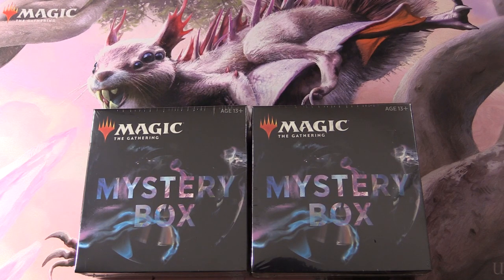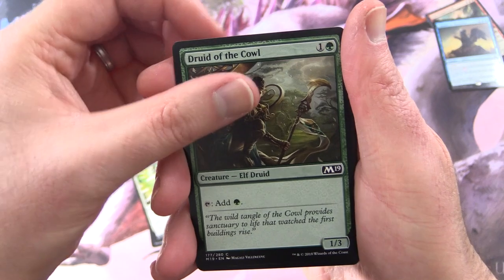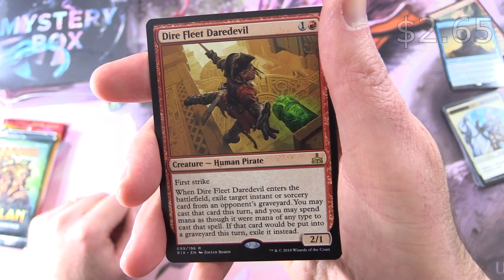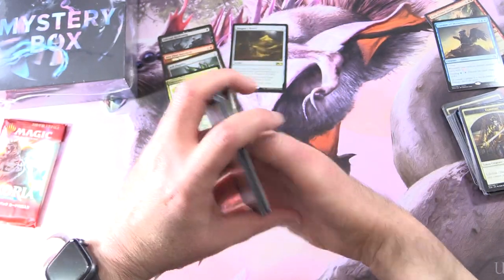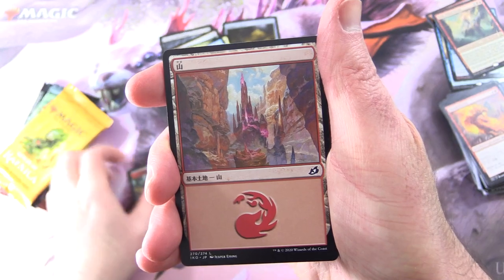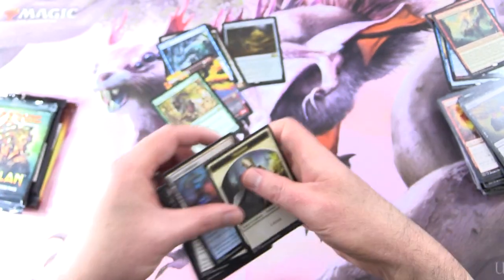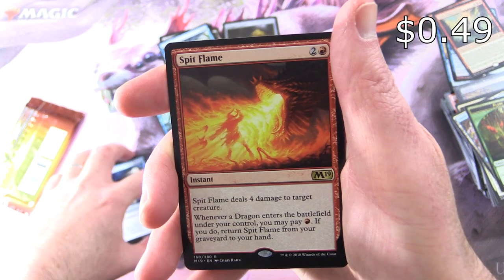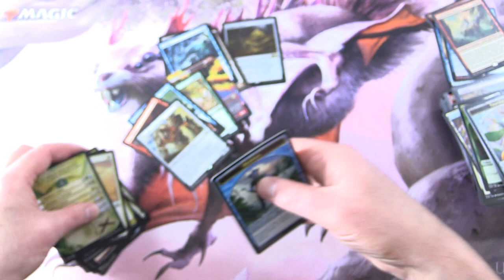2X Walmart MTG Mystery Boxes - DOUBLE THE FUN?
Unpacking another two new mystery boxes of Magic The Gathering cards from Walmart. Are these worth it? Let's find out!